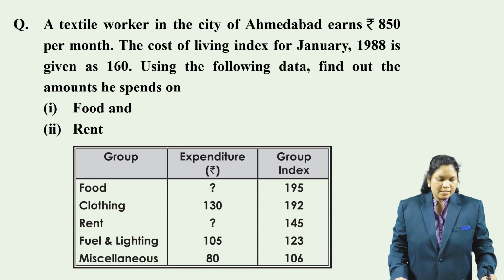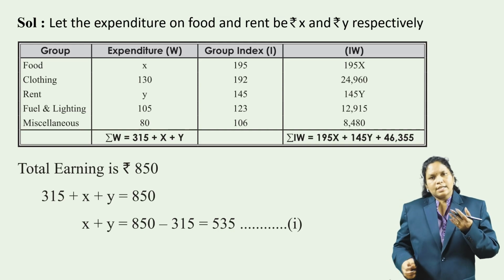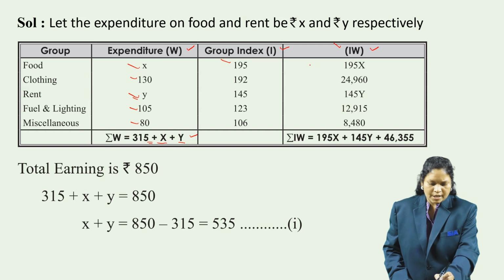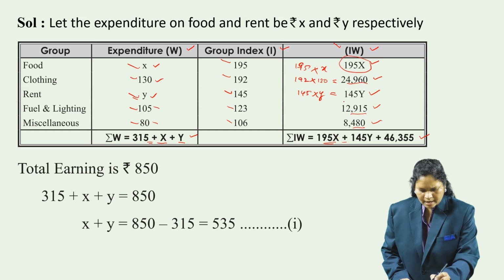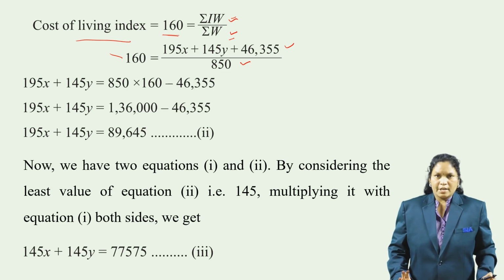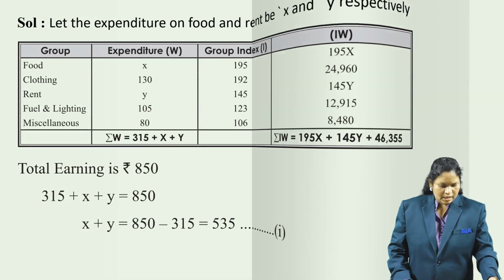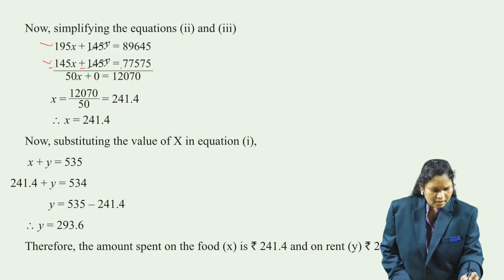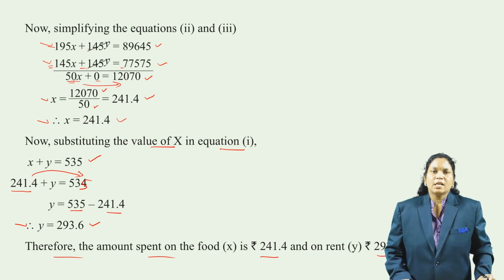Consumer Price Index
Learn all about the Consumer Price Index in this informative video. Understand how it affects the economy and why it's important for businesses to track.

00:00 Intro
00:07 Consumer Price Index

what is consumer price index
what is the consumer price index
consumer price index explained

consumer price index what is consumer price index what is the consumer price index consumer price index explained